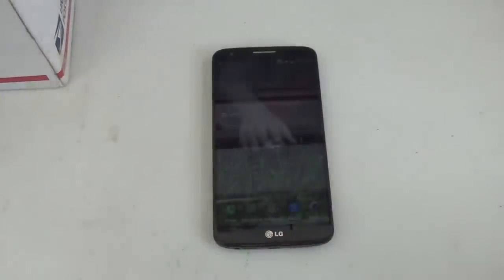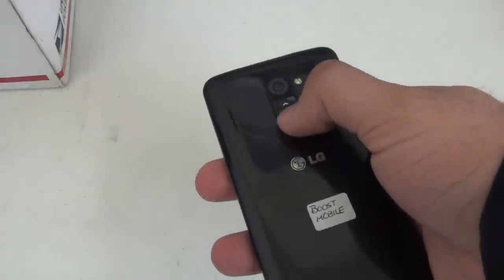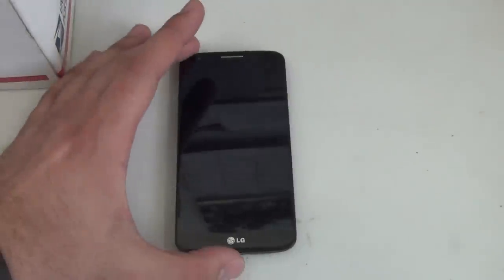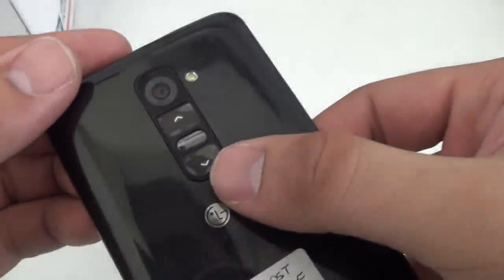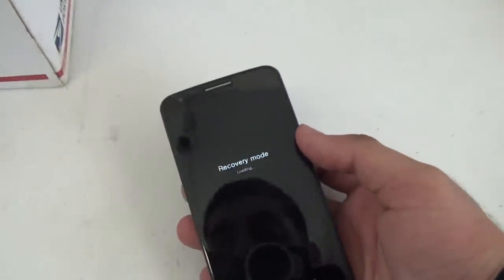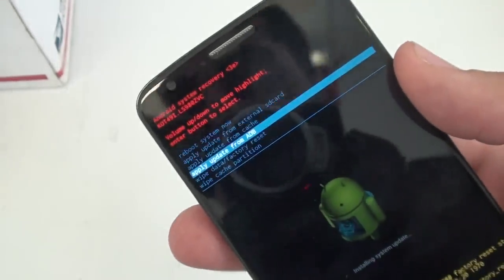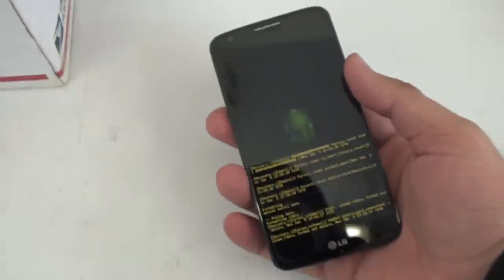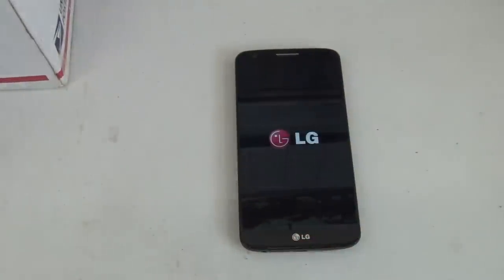How to Hard Reset Factory Wipe - LG G2 LS980 Sprint, Verizon T-mobile Remove Password Android 4.4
Android 4.4
Remove Password

Hard Reset LG G2 Latest

Power phone off

Press and hold volume down and power, wait for recovery menu

Follow steps in recovery menu

All set!